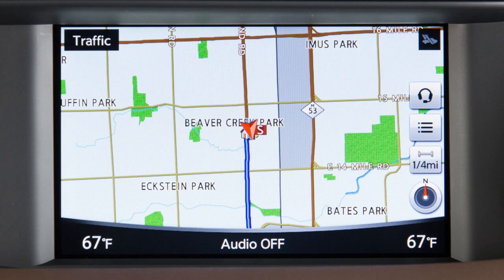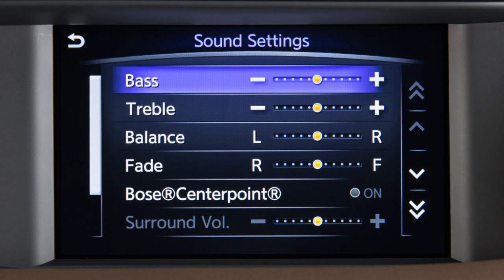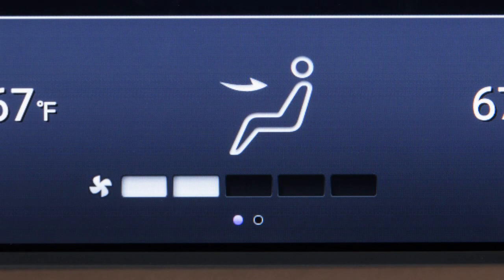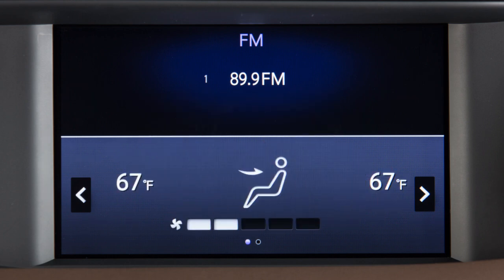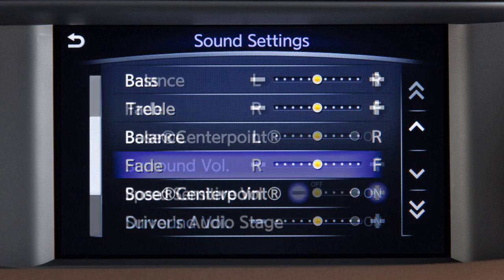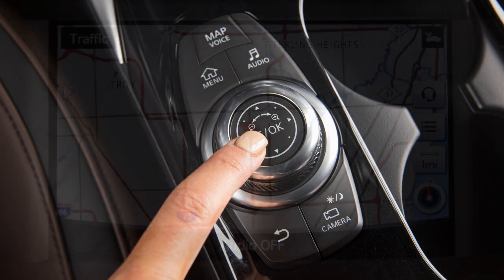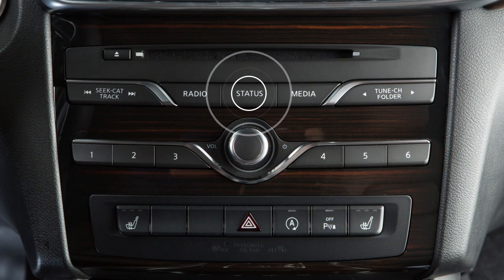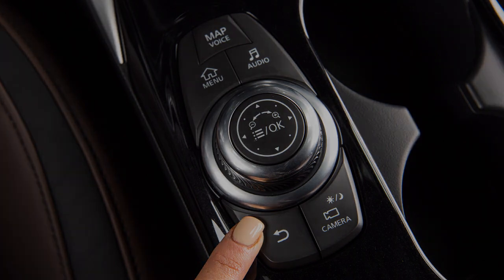2019 INFINITI QX30 - Control Panel and Touch Screen Overview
You can view information and adjust settings for various vehicle systems using the touchscreen display and the INFINITI controller on the center console.

Items on the display can be selected or adjusted using the touchscreen. Drag your finger along the screen to scroll up or down through a list of items.

For some menus, a series of circles is shown at the bottom of the display indicating the number of screens available for the current option. The filled in circle indicates the position of the current screen in the series. To scroll pages left or right move your finger in a swipe gesture to the left to move forward a page, or to the right to move back a page. You can also move through pages by touching these arrow icons on the left or right side of the screen.

Touch THESE arrows to scroll up or down the page one item at a time. When multiple pages of options are available, touching THESE double arrows scrolls up or down an entire page.

This is the INFINITI controller. Press THIS button to display the main menu. Turn the dial to highlight an item and press the OK button at the center of the dial to select. If you press the OK button while a map screen is displayed, the shortcut menu is shown on the left half of the screen. Touch SELECT ADD/EDIT to adjust the options shown on the shortcut menu.

Press the STATUS button on the control panel to cycle through system status information for the heater and air conditioner, and navigation system, if so equipped.

To return to the previous screen, press the BACK button on the INFINITI controller.

Please see your INFINITI InTouch™ Owner’s Manual for important safety information, system limitations, and additional operating and feature information."